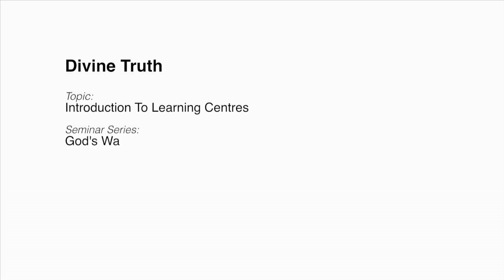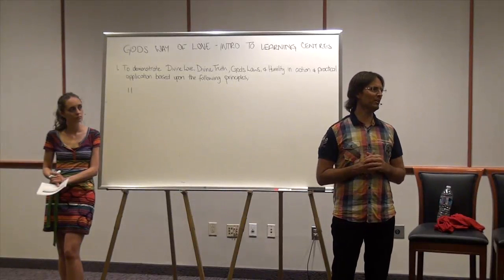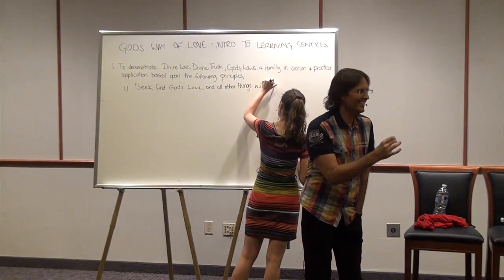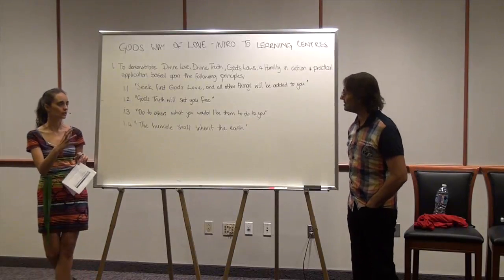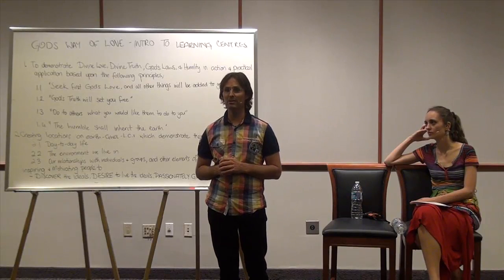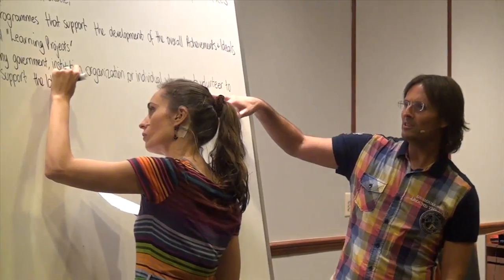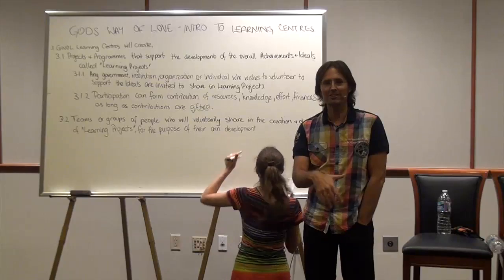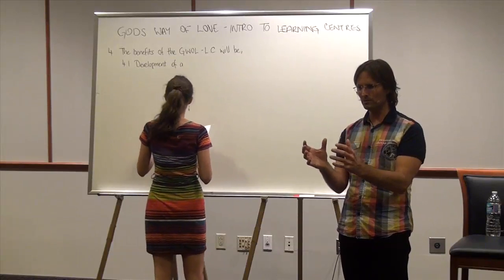20120722 God's Way Of Love - Introduction To Learning Centres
Presented in Philadelphia, Pennsylvania, USA on 22nd July 2012.
Presentation by Jesus and Mary about the God's Way Of Love organization, and Learning Centres. Many people in the audience wanted to know about setting up Learning Centres in Canada, the USA and Mexico, and this presentation describes a basic overview of the purpose of a God's Way Of Love Learning Centre.